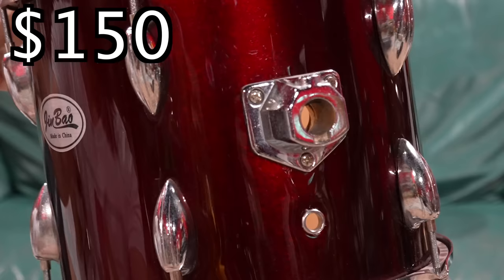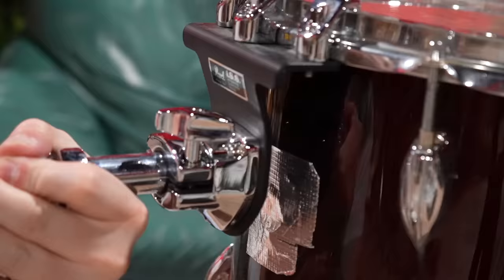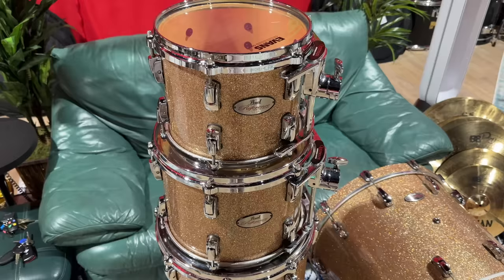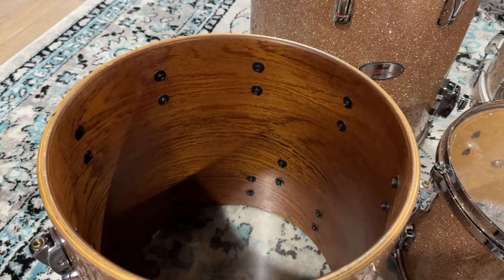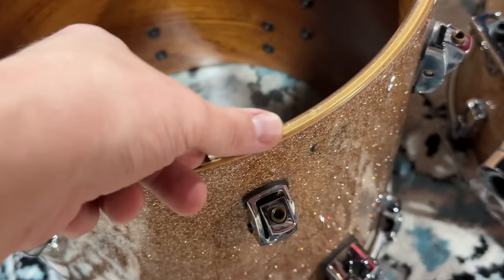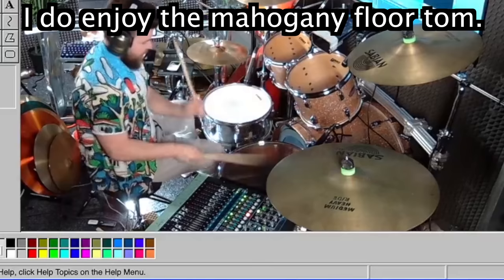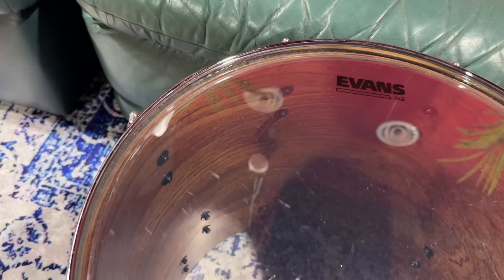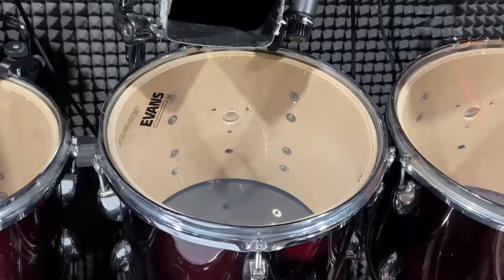Cheap Drums vs Expensive drums